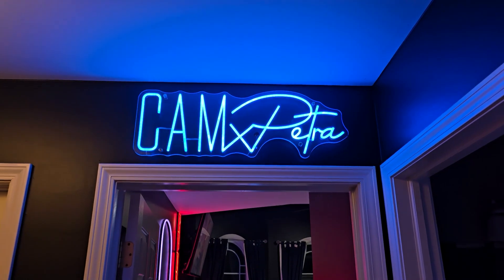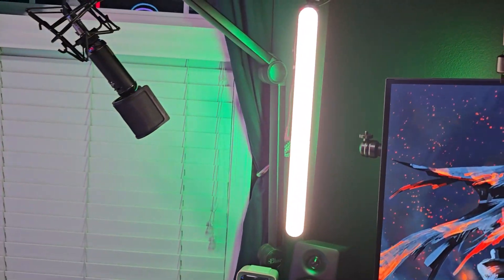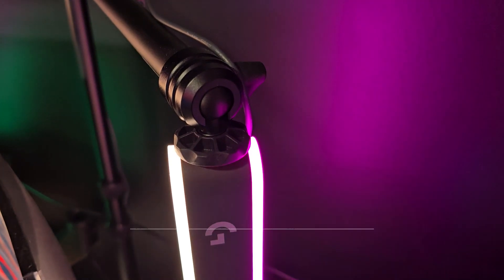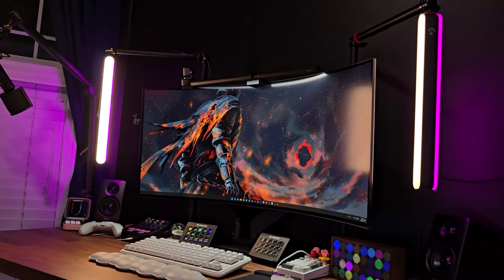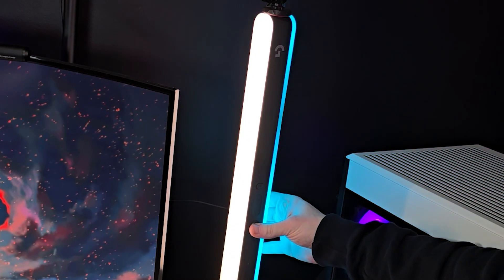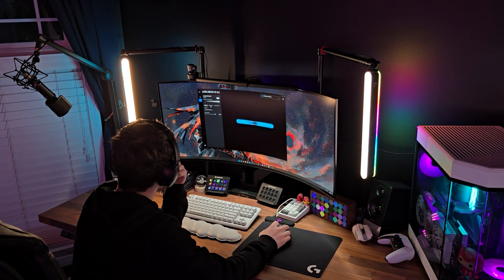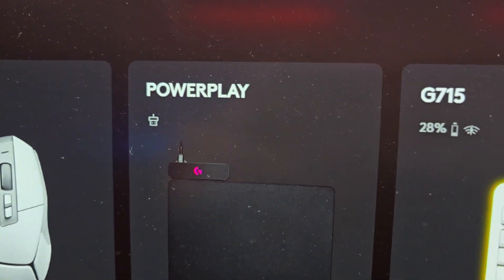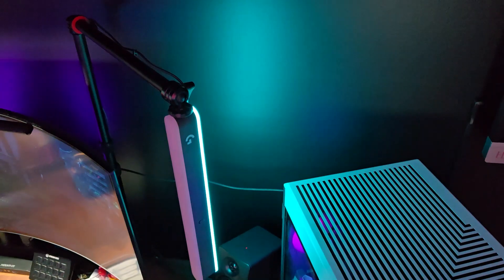AMAZING TOOL TO SYNC MY GAMING SETUP LIGHTING EFFECTS - Logitech G HUB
Enhance your gaming setup and PLAY with Logitech G HUB!

In this video, I’ll walk you through how I use G HUB to optimize my setup and take my gameplay to the next level. Whether you’re a pro gamer or just starting out, mastering G HUB will help you play smarter, faster, and more personalized than ever!

LOVE this Video? Click “$ Thanks” to show your SUPPORT. Thank you, Cam and Petra. ❤️

🎮💍 Gaming and tech couple creating content together and posting daily. 2M+ lifetime follows. Owned by LastOfCam and ThatPetra (CamXPetra)!